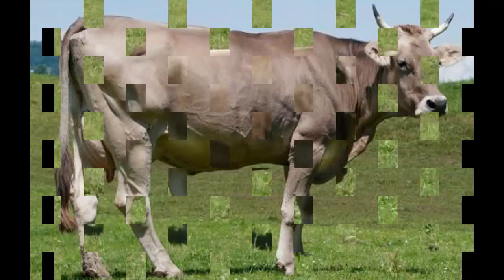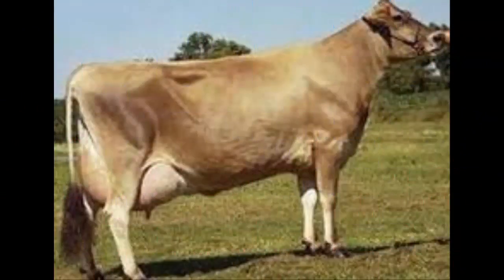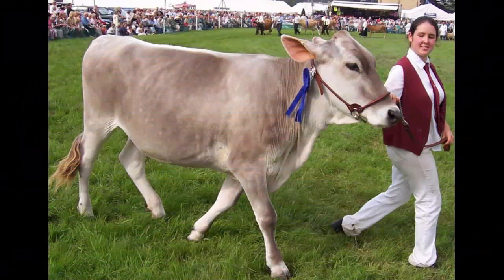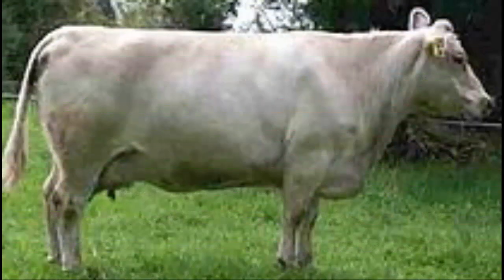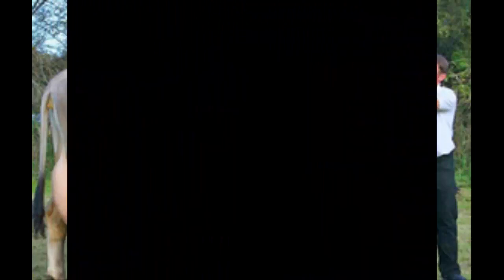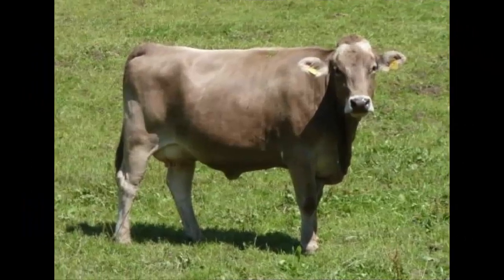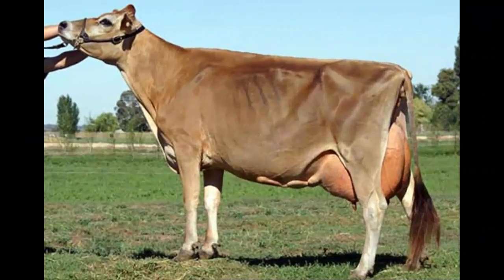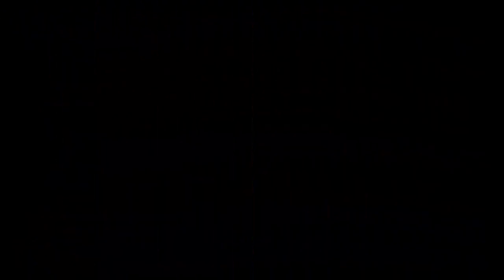Highest Milk Producing Cattle Breed | Kostroma Cattle | Blue Star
In this video i will tell you about Kostroma Cattle Breed. In this video you will know about characteristics, Uses of Kostroma Cattle breed which is originated from Russia. This Cattle breed considered the top 10 highest milk production cattle breeds in the world. This video is helpful who are interesting in Kostroma Cattle farming.